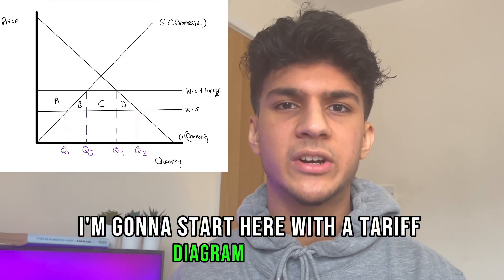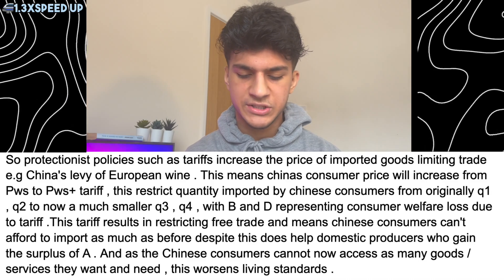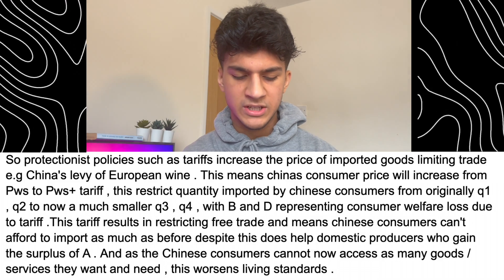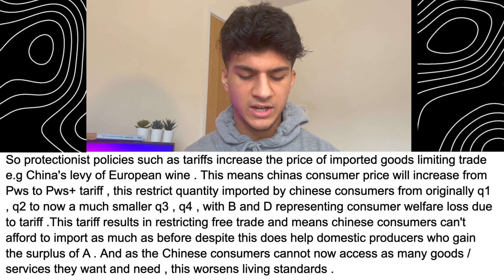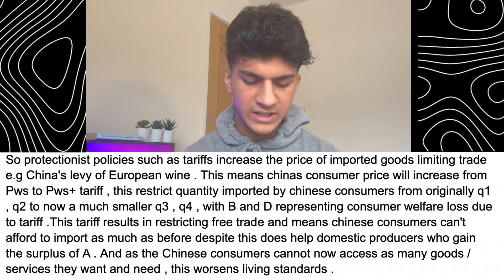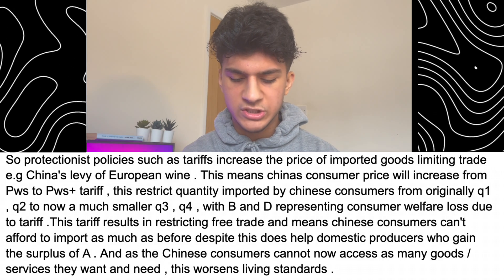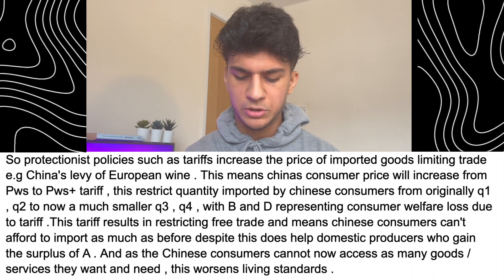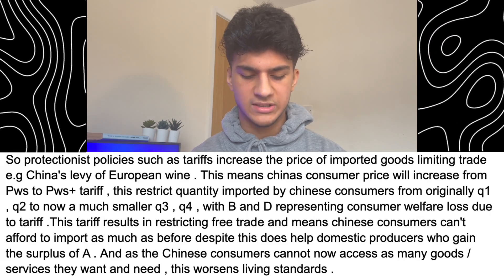How To Write A* Analysis - A Level Economics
📝 Resources linked in the video :
This video tells you how to write sound logical chains of analysis to help you to be able to access the 20 plus marks for your economics essays and hopefully achieve your predicted grade .

⌚️ Timestamps :